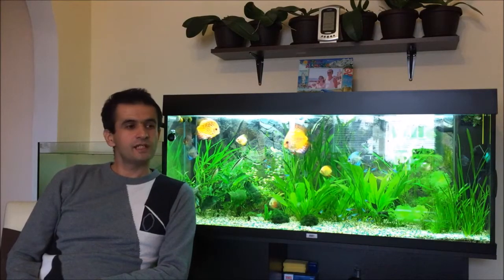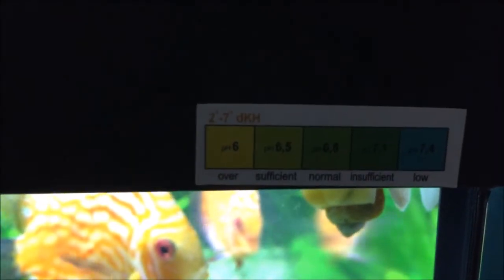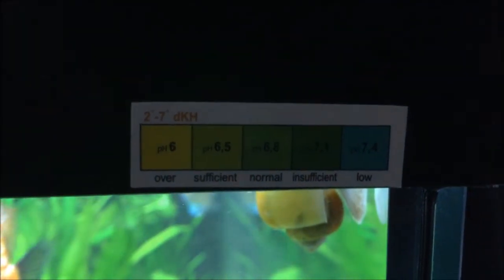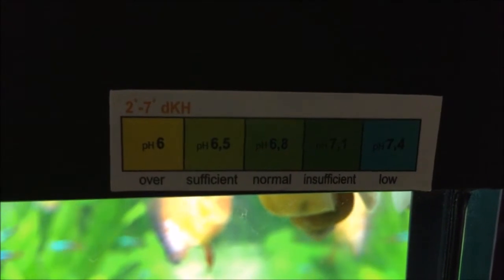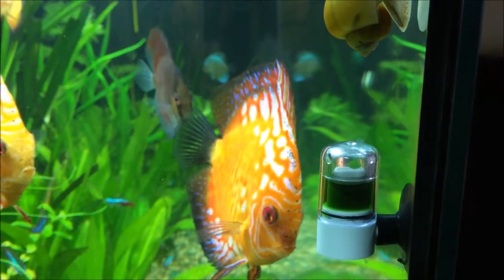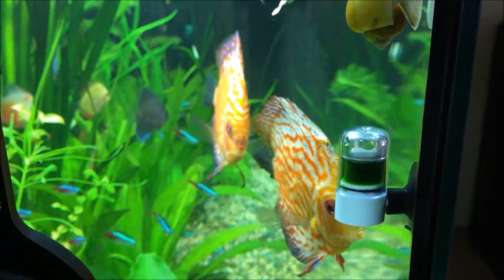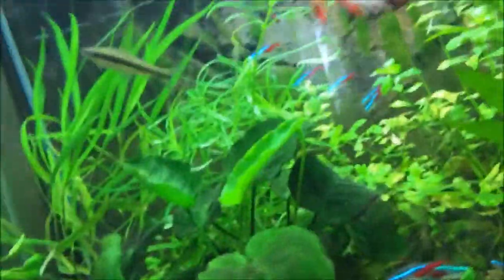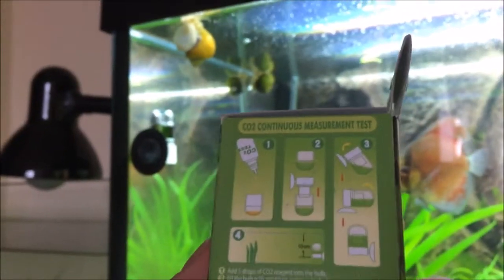About CO2 drop checker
Short video about my CO2 drop checker and how to use it.